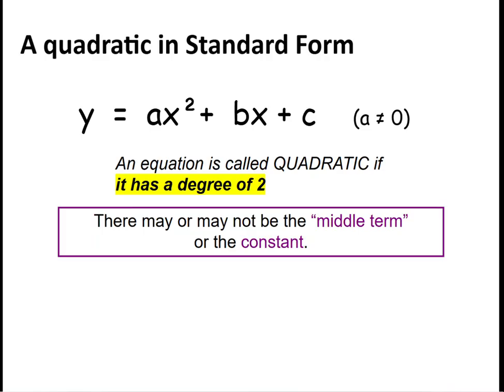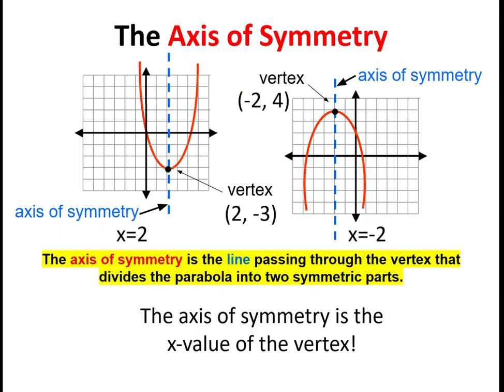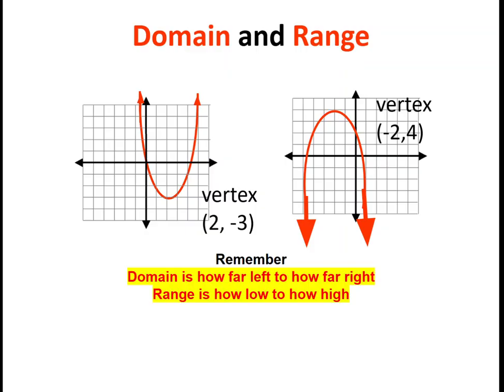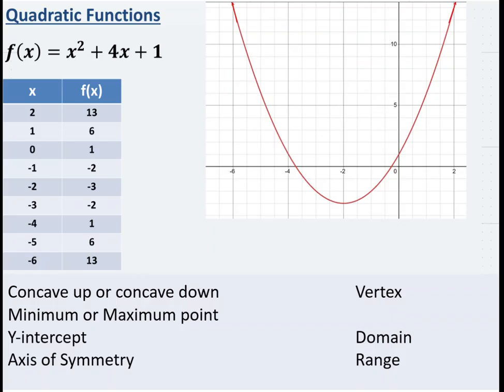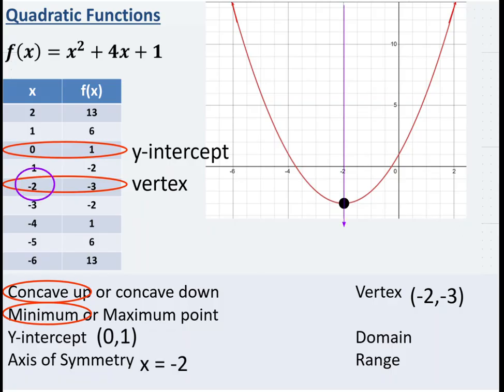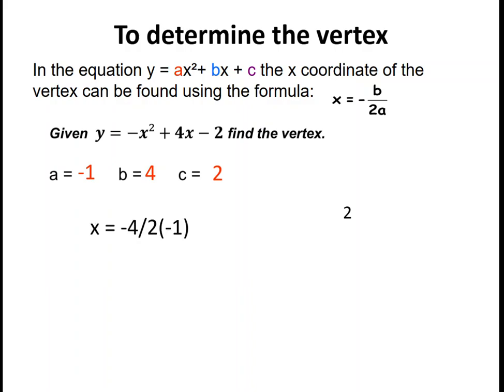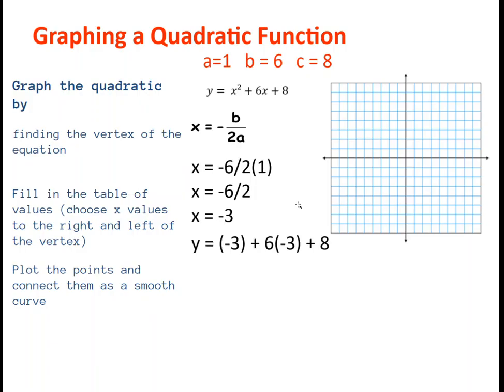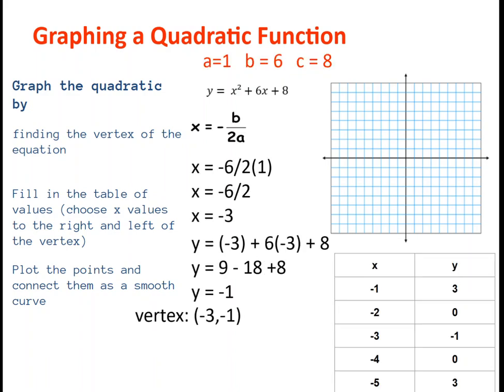Characteristics of Quadratics